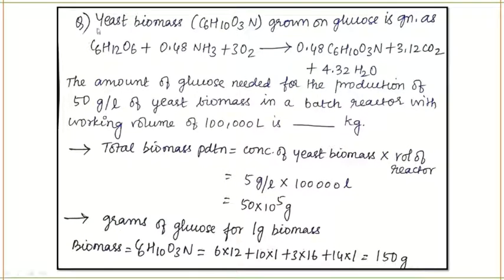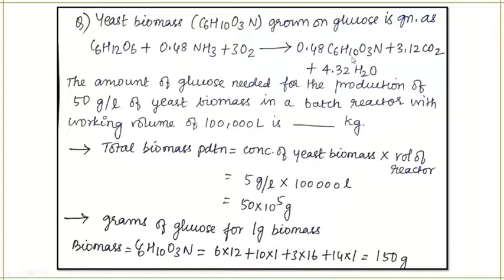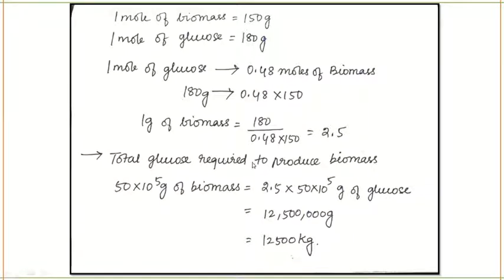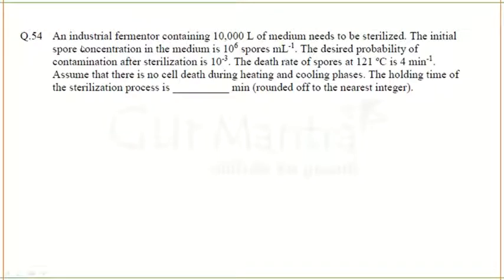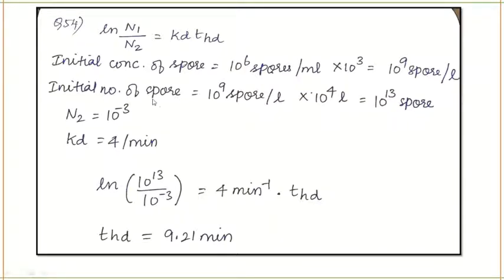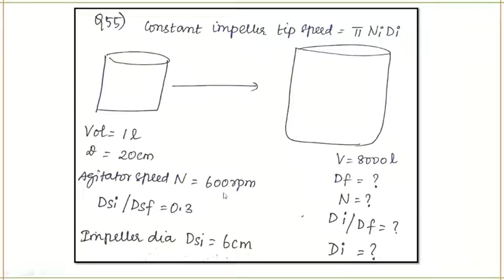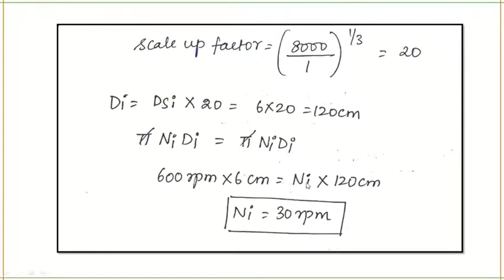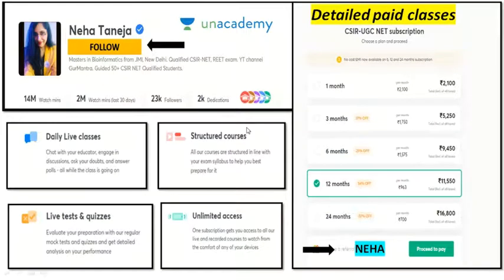NUMERICAL PRACTICE SESSION | PART-4 | GATE BT BIOPROCESS ENGINEERING | GURMANTRA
This session will include practice session on different numericals asked in GATE BT exam. This  session will help  to pace up your preparation level for upcoming GATE BT exam.